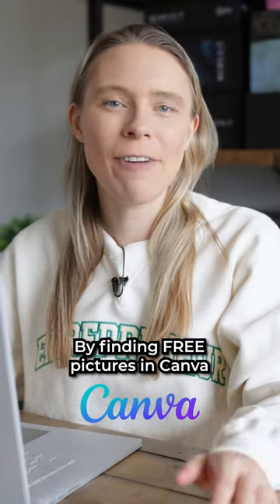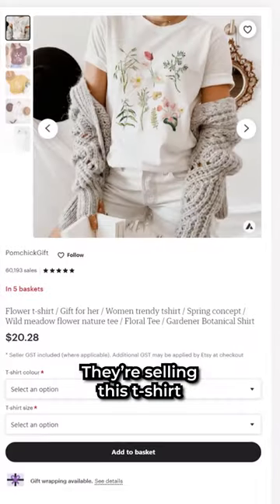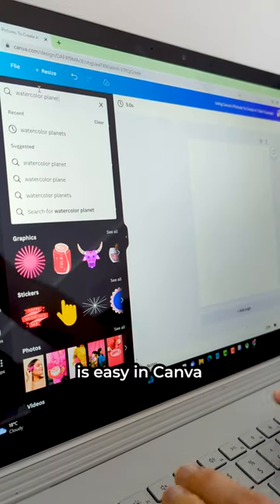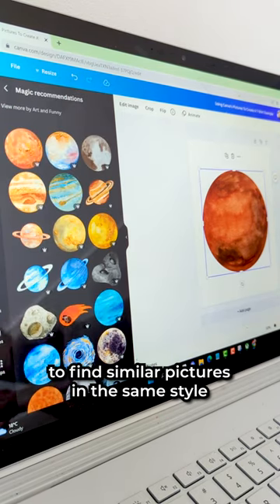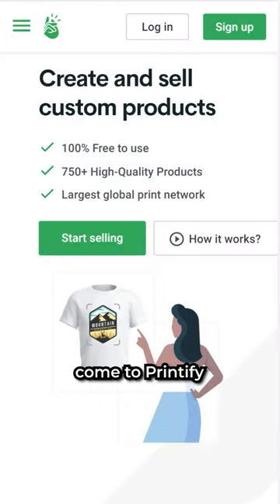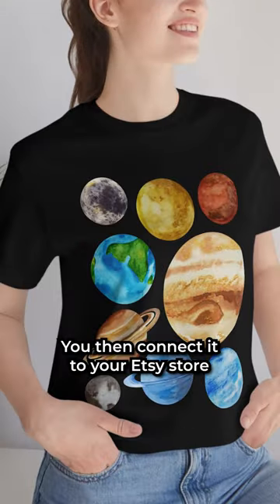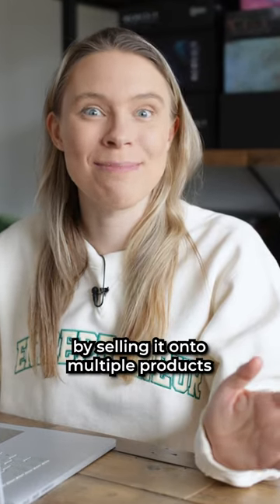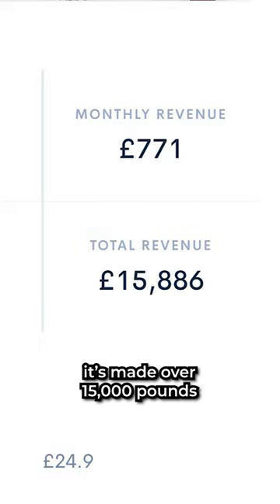Selling FREE Pictures To Earn $11k+ Online